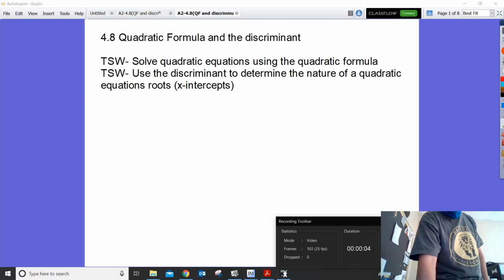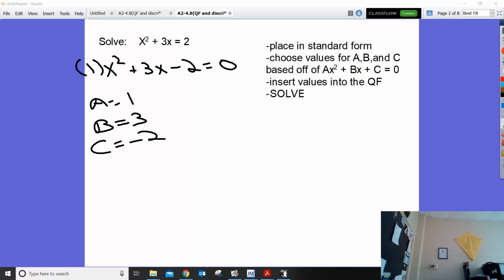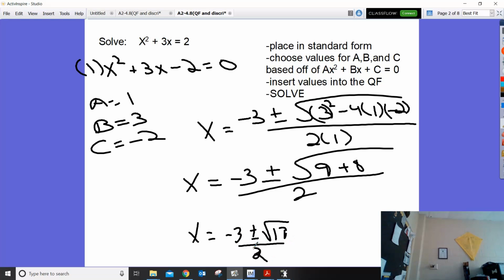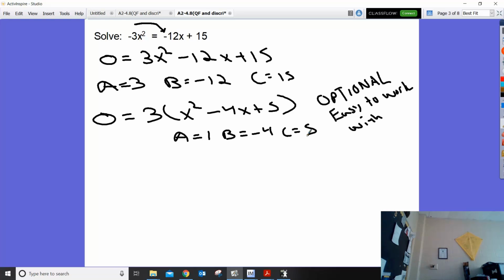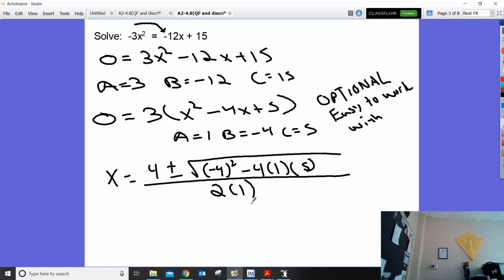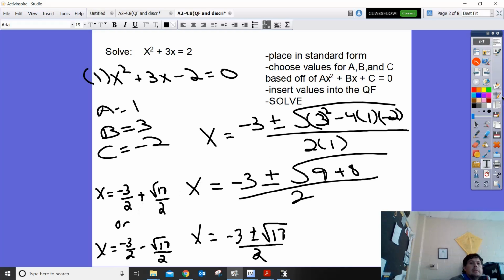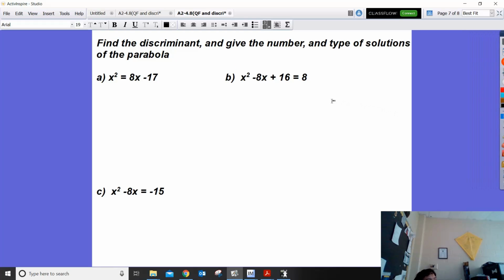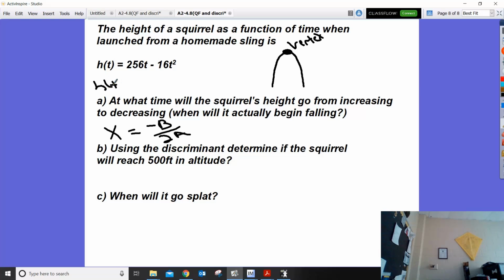Quadratic Formula and Discriminant